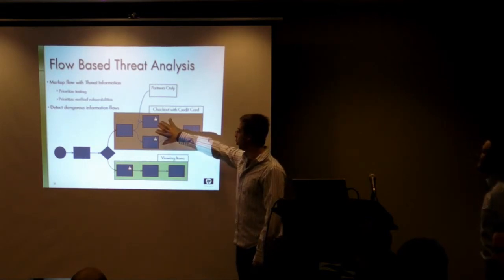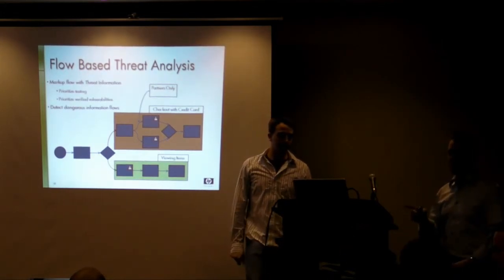Source Boston 2010: Execution Flow-Based Web Application Testing 3/6